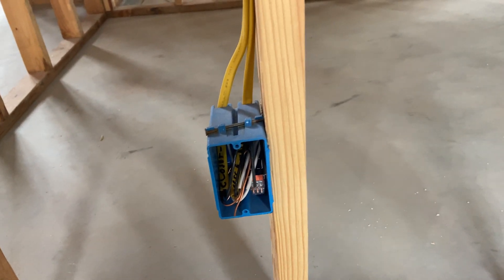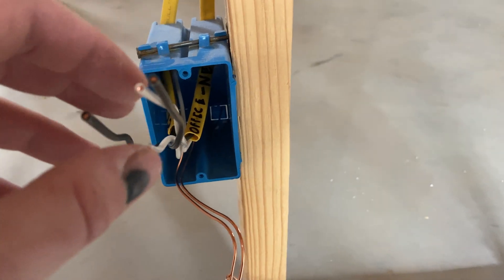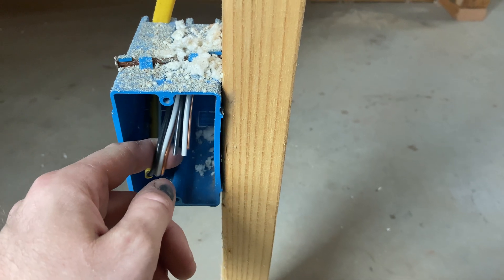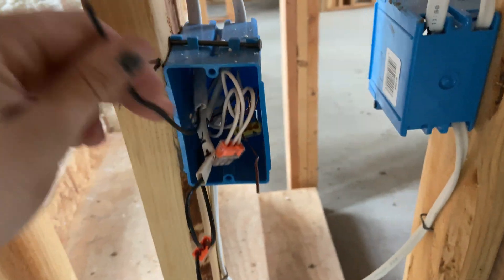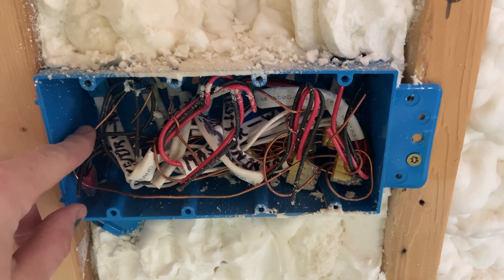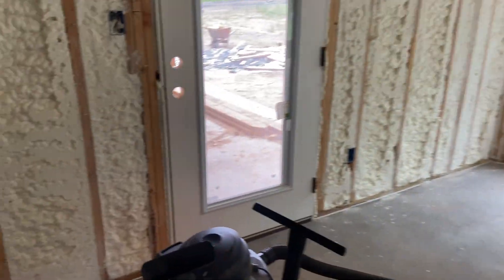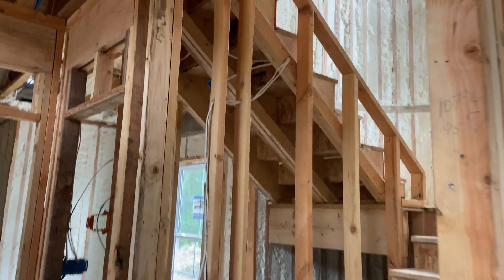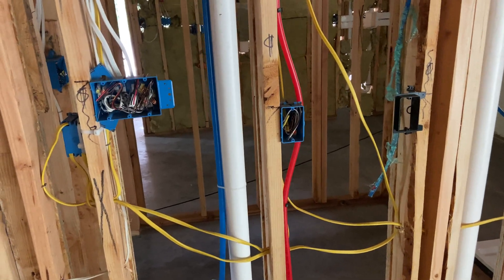Episode 55 - Electrical Rip Out Part 2 - Receptacles, Switches, and Lights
In this episode I talk about preparing the electrical boxes for drywall.  This involves stripping all the Romex, connecting all the grounds, and making up the connections to accept the various devices that will be installed in the boxes (e.g. receptacles, switches, lights).